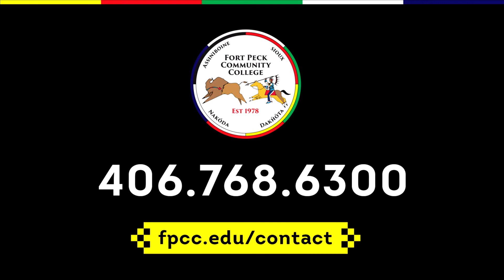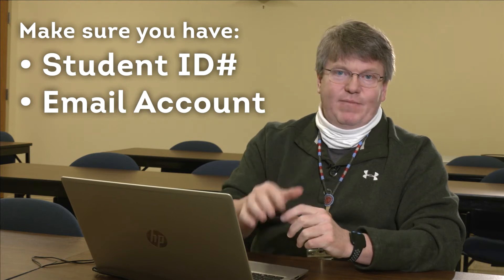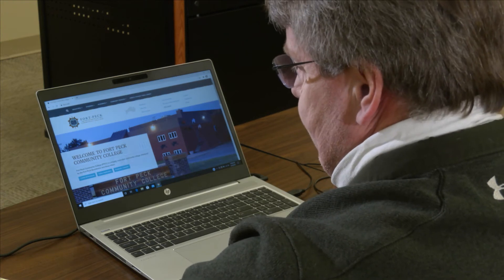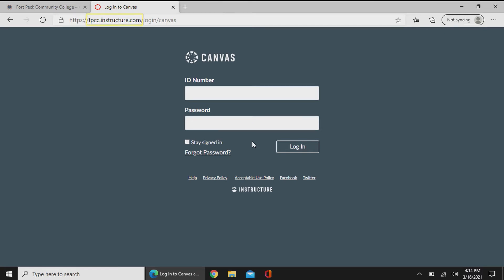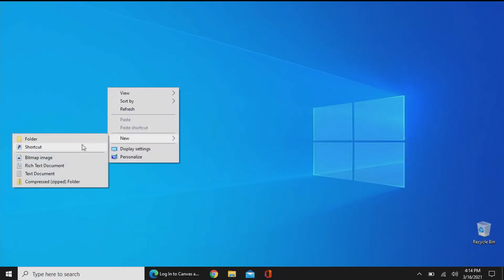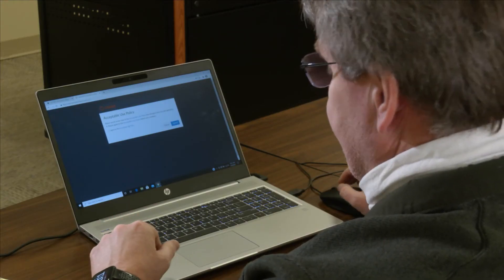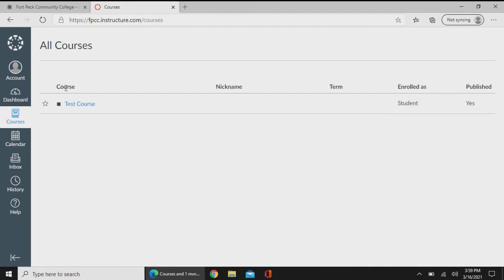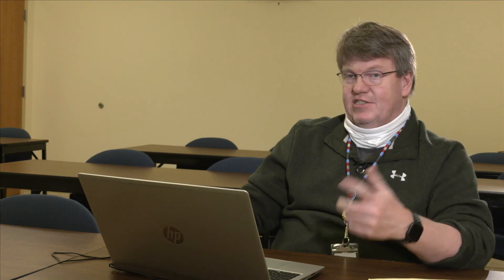How To: Canvas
Tech Tip: How To Canvas